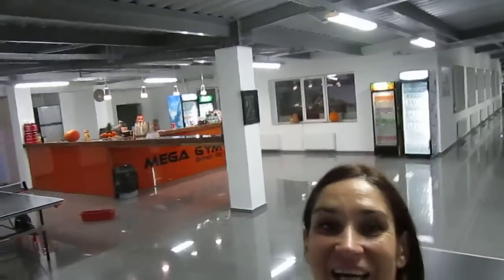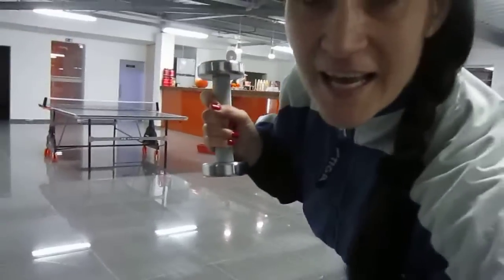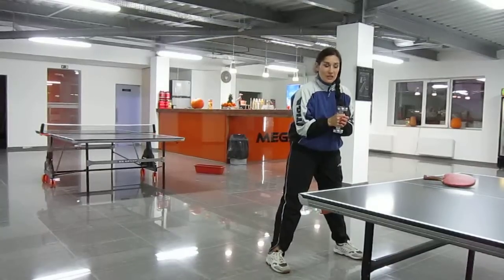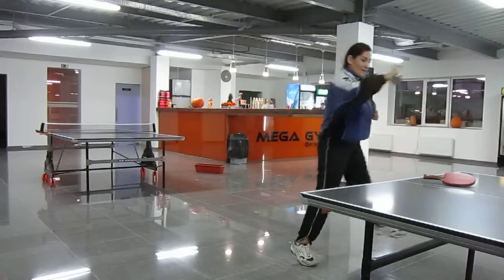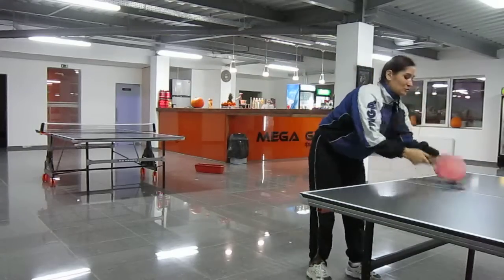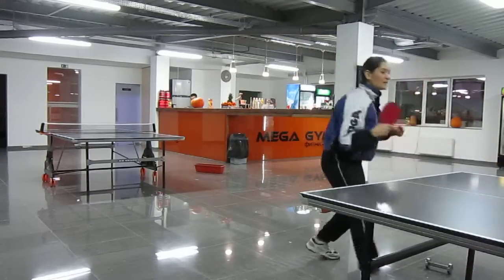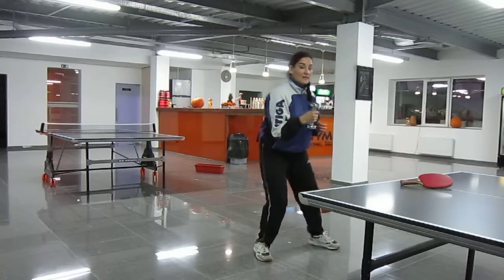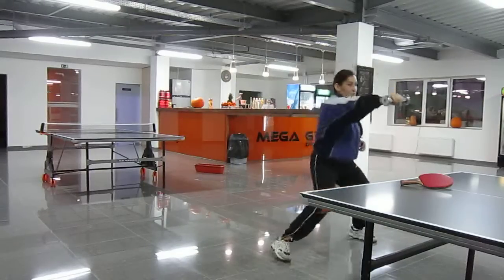Table Tennis for advanced Players - Right foot movemts